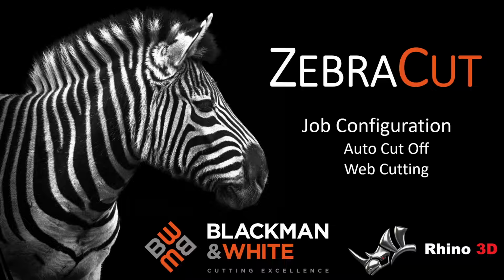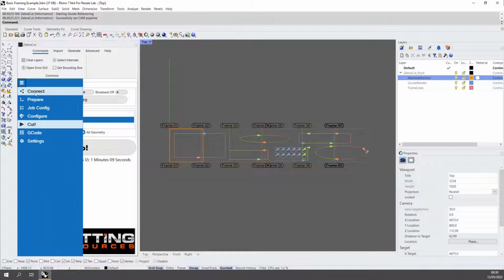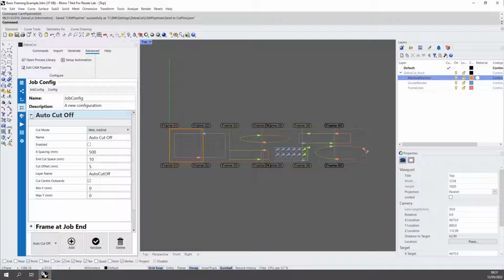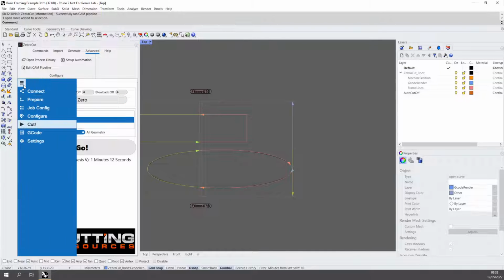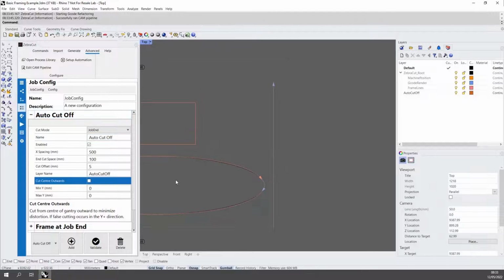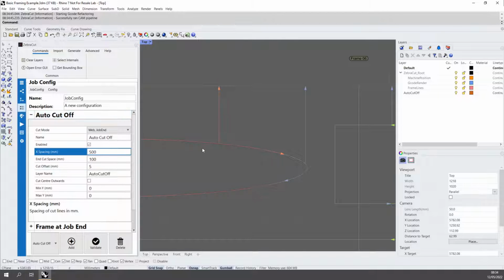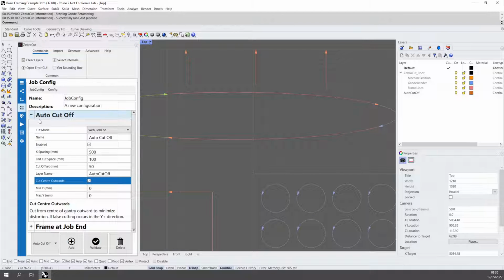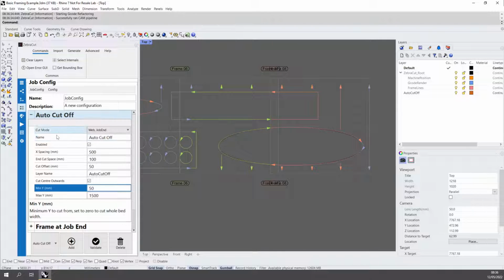3. ZebraCut Job Config - Auto Cut-Off and Web Cutting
How to set up Auto Cut-Off for trimming roll material after completing a job.
The video also shows how to setup Web Cutting to help make managing waste material simpler.